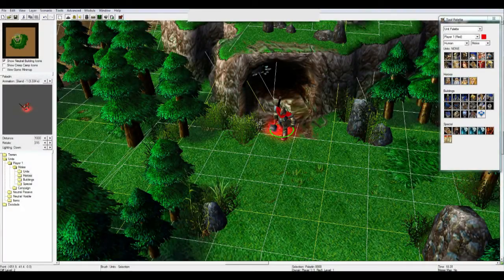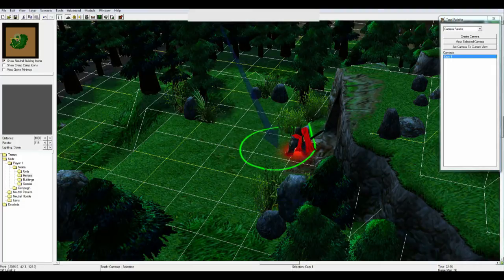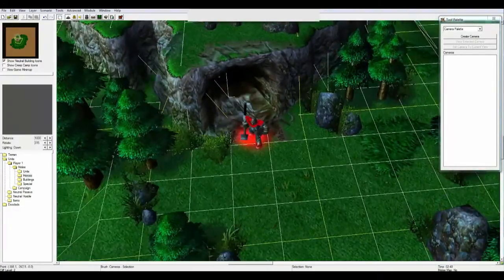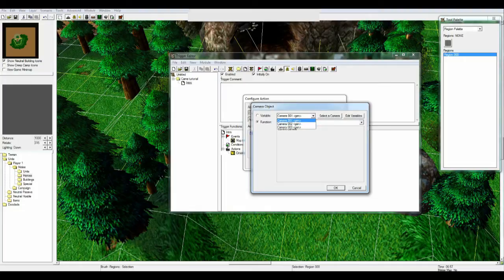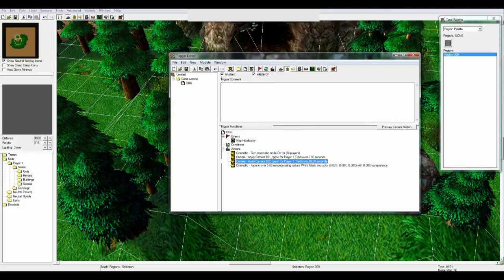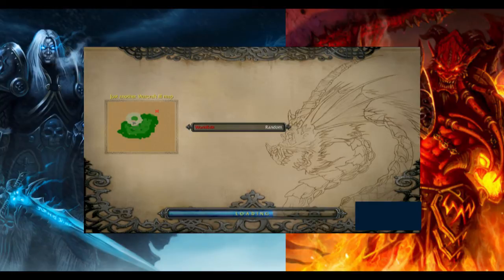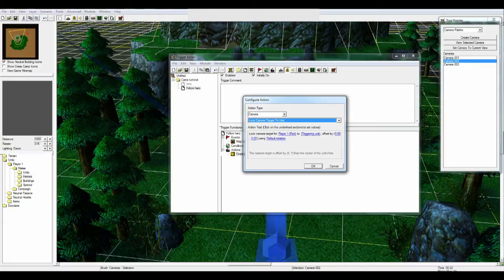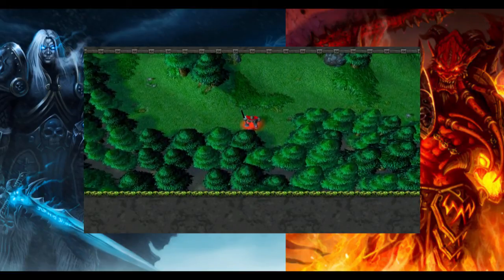4# Warcraft III Editor Tutorials: Camera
Today we will be looking more into the things we can do with the camera settings and we are learning how to set up one